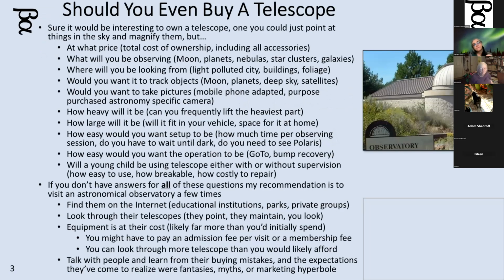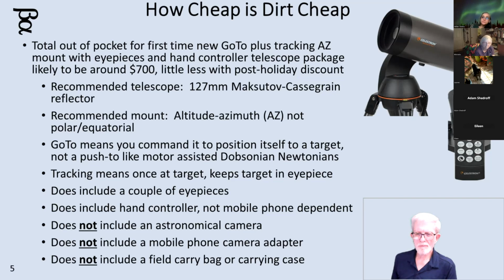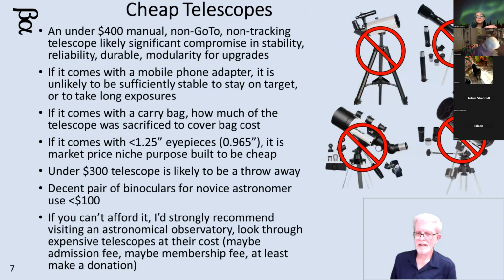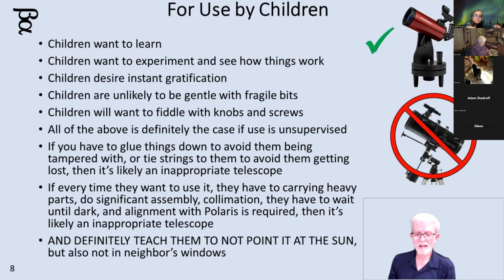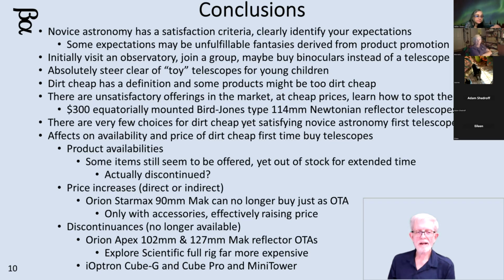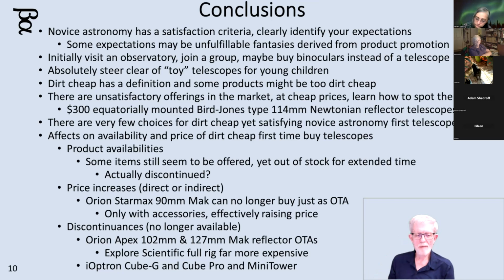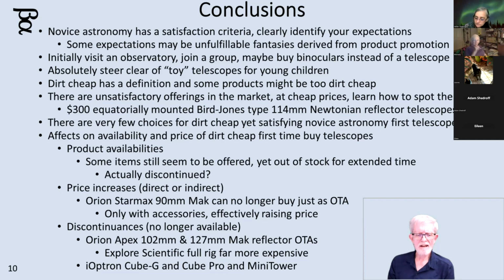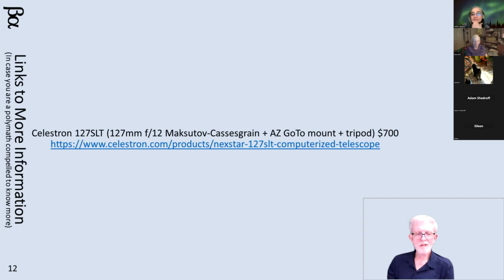2022 11 19 Dirt Cheap Telescope for Novices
Another in the in my humble opinion series, how to select an inexpensive (relative term) astronomical telescope for novices.  Product availability and prices change over time beyond my control.